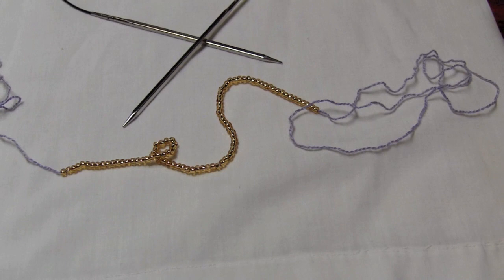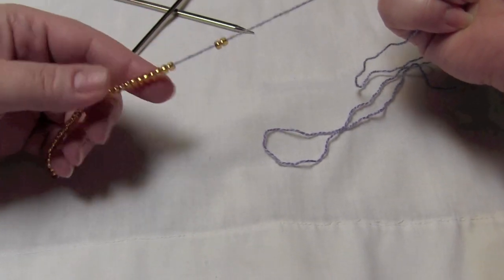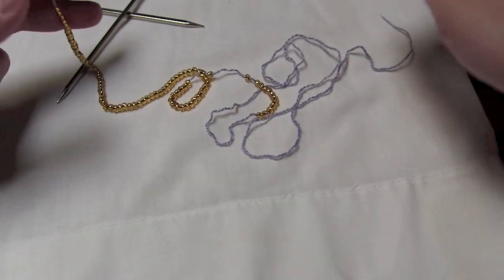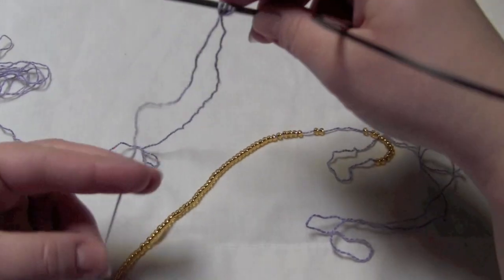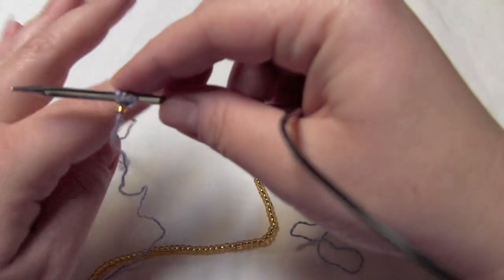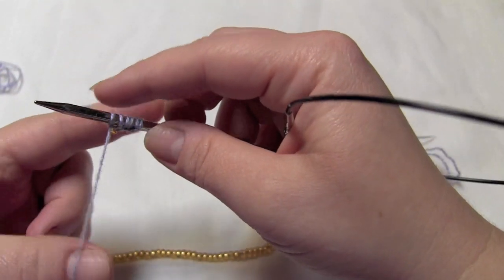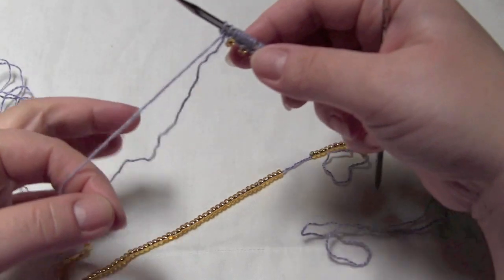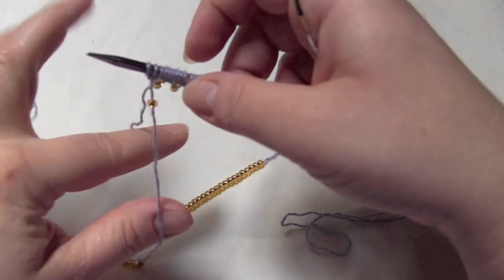Beaded Cast On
Super easy way to add some beads to your knitting!